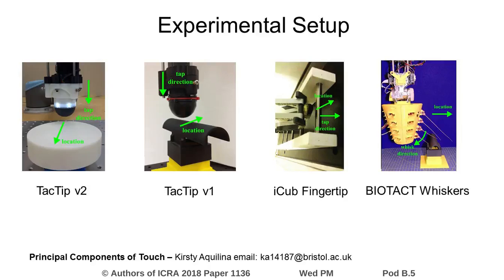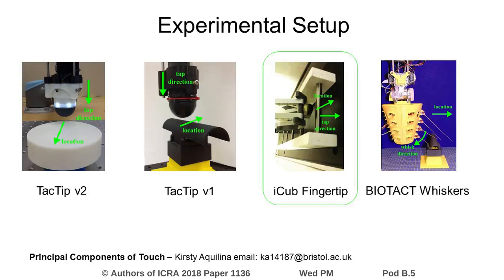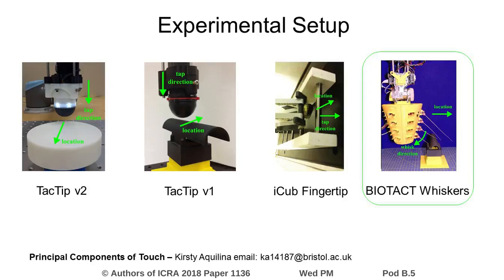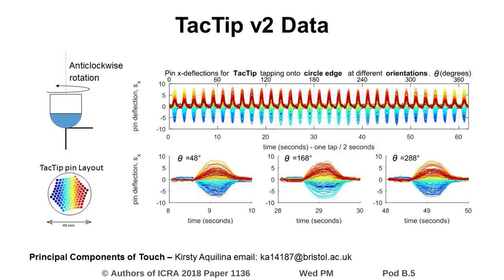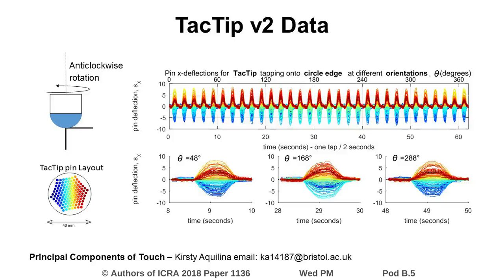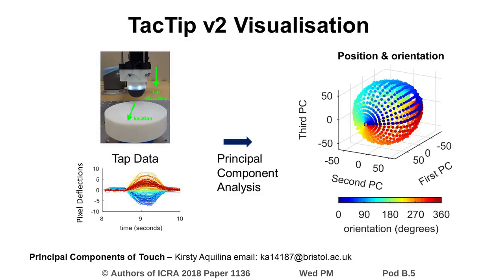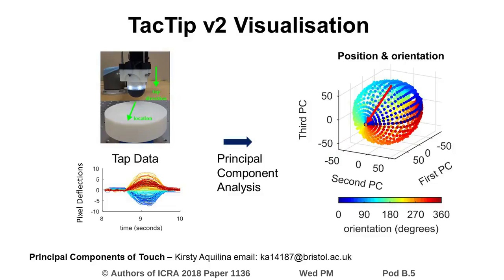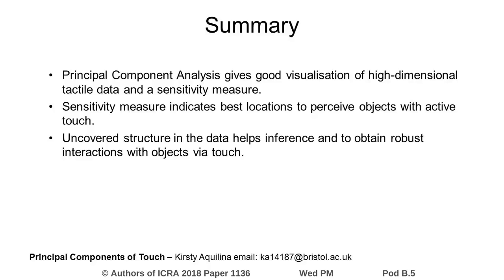Principal Components of Touch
Interactive Session Wed PM Pod B.5
Authors: Aquilina, Kirsty; Barton, David A. W.; Lepora, Nathan
Title: Principal Components of Touch

Abstract:
Our human sense of touch enables us to manipulate our surroundings; therefore, complex robotic manipulation will require artificial tactile sensing. Typically tactile sensor arrays are used in robotics, implying that a straightforward way of interpreting multidimensional data is required. In this paper we present a simple visualisation approach based on applying principal component analysis (PCA) to systematically collected sets of tactile data. We apply the visualisation approach to 4 different types of tactile sensor, encompassing fingertips and vibrissal arrays. The results show that PCA can reveal structure and regularities in the tactile data, which also permits the use of simple classifiers such as k-NN to achieve good inference. Additionally, the Euclidean distance in principal component space gives a measure of sensitivity, which can aid visualisation and also be used to find regions in the tactile input space where the sensor is able to perceive with higher accuracy. We expect that these observations will generalise, and thus offer the potential for novel control methods based on touch.